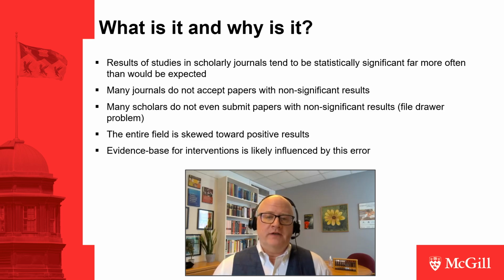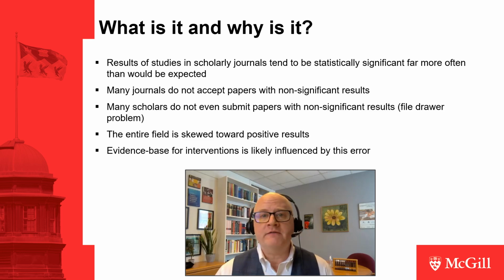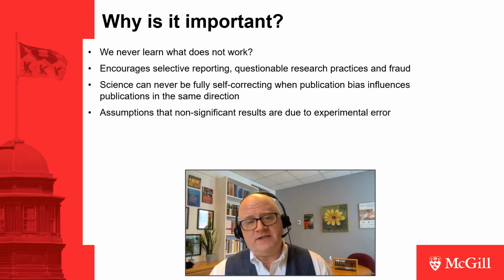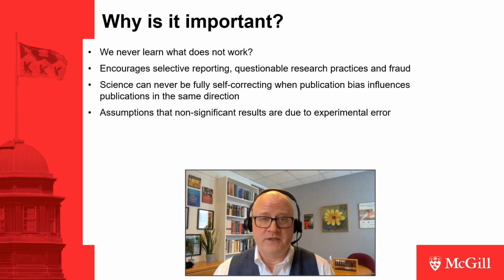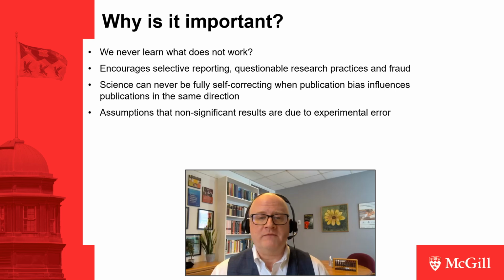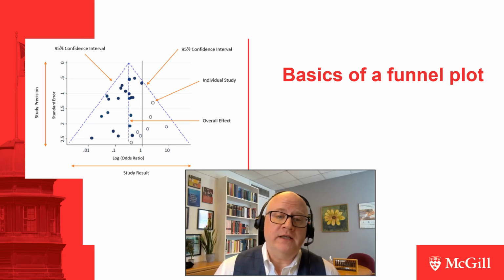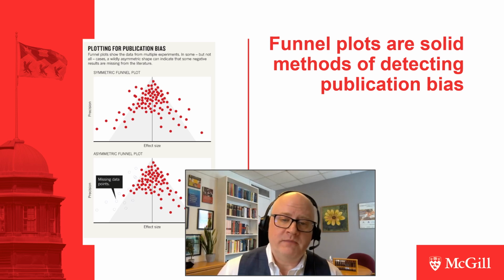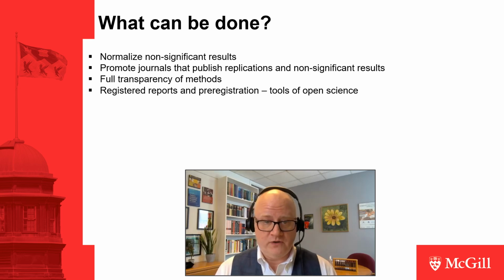For Dr. Sverdlik's class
Second of 4 videos on basics of research